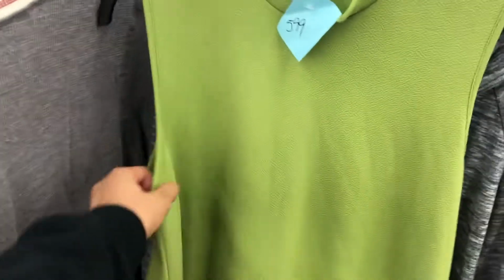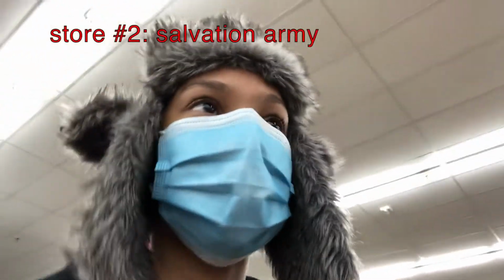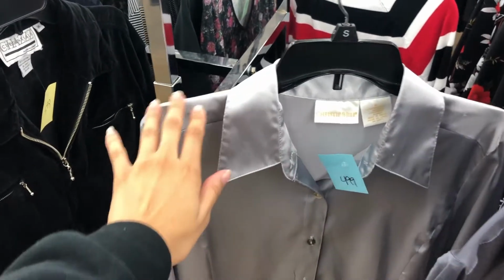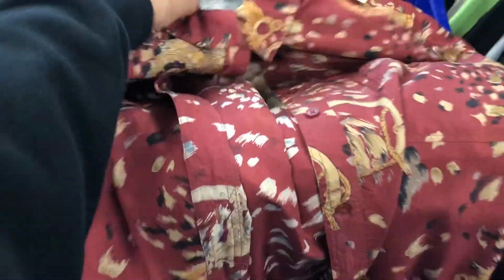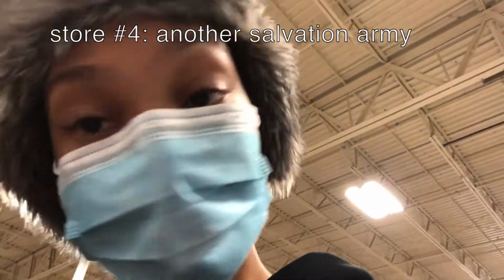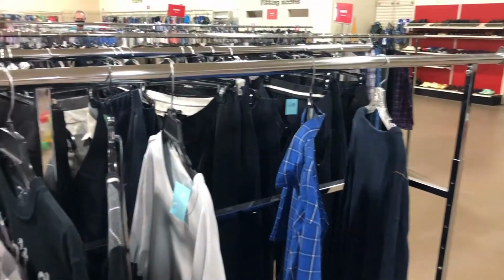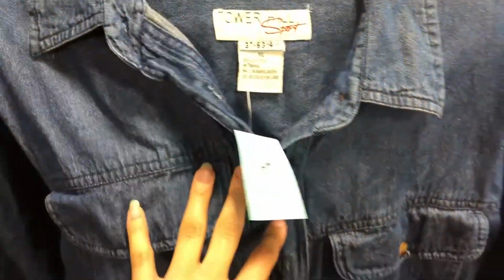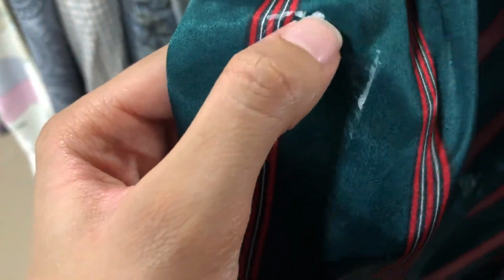COME THRIFTING WITH ME | 4 STORES + RESELL TIPS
Watch as I explore 2 Goodwill's and 2 Salvation Army's on my journey to create more sustainable items for my clothing brands! This video features a sneak peek of what I will be offering on my sites, as well as some pretty helpful tips on what I do to stand out from the reselling crowd. Wanna see everything I got?

FOLLOW MY CLOTHING LINES ON INSTAGRAM: @thelogicbrand @erinn.made.that